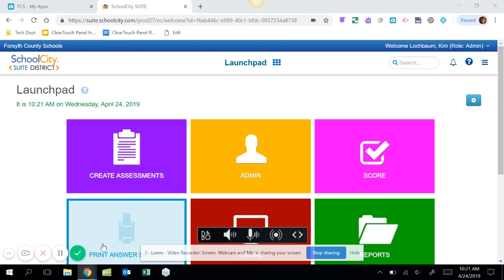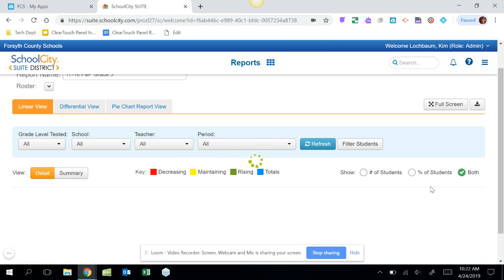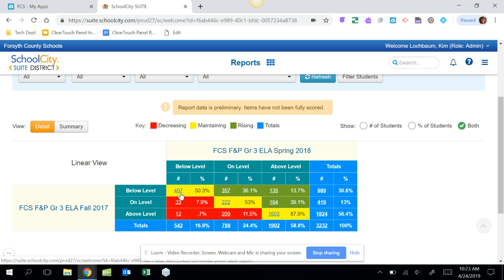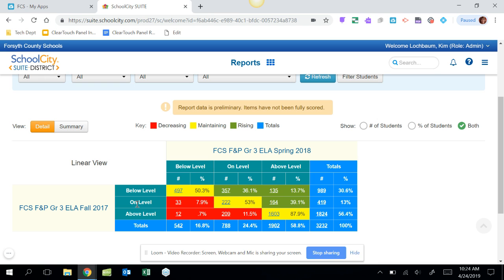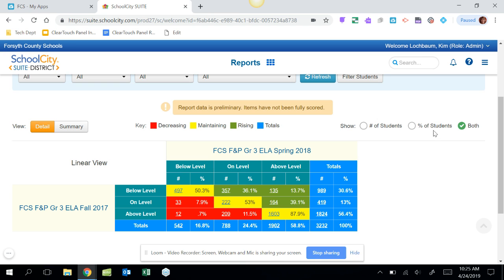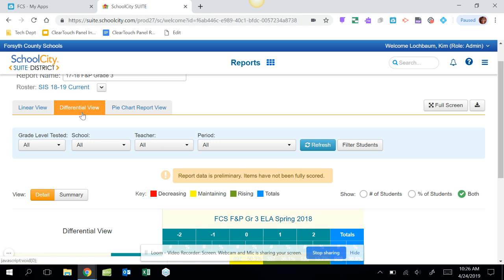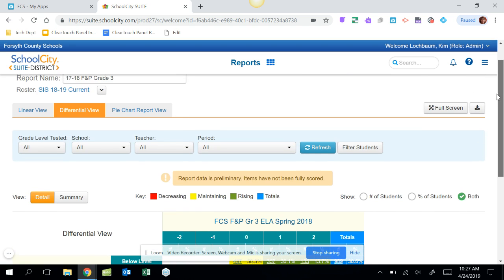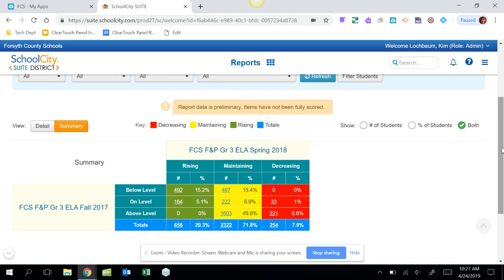FCS SC View Pivot Table